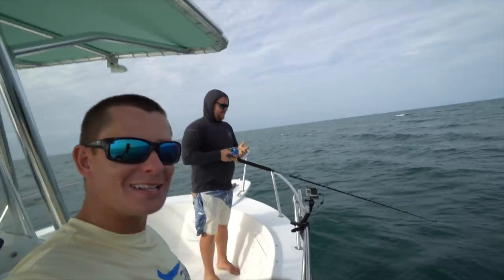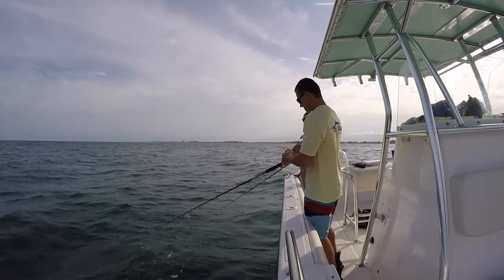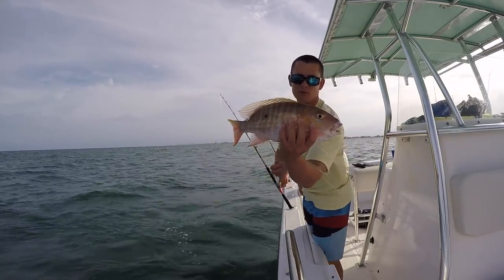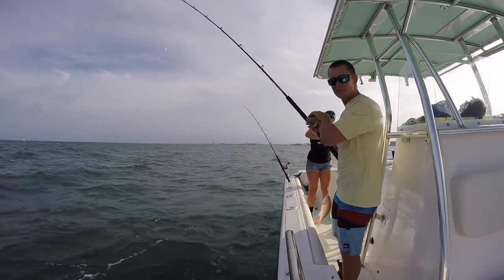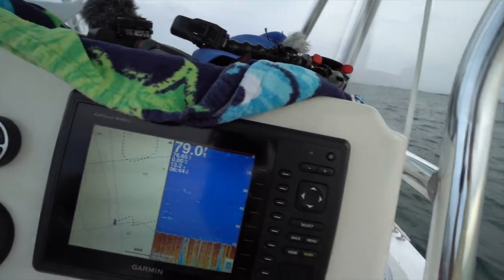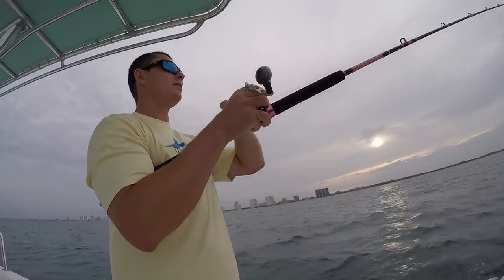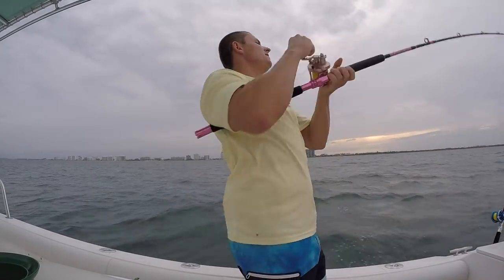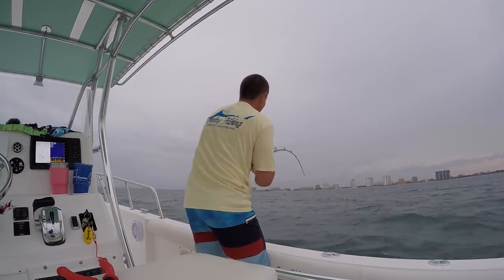I Wasn't Ready... GIANT Fish Vs. LITTLE PINK Reel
Just a quick video of a recent offshore trip out of hillsboro inlet. Our target  species was mutton snapper, as they are usually thick after a storm system. We got a few, but the current was hauling north and we could barely keep baits on bottom. We ended the day hooking multiple mystery fish and sharks!

▬▬▬▬▬▬▬▬▬▬▬▬▬ Gear Used ▬▬▬▬▬▬▬▬▬▬▬▬
• SAVE 10% on the Braid, Mono and Leader I fish: Code "Landshark"

►Reels Seen in Video Available at J&H:FREE Landshark Sticker with any J&H order, mention Landshark in notes!

Save $10 Per Connley rod order,  when you mention "landshark" through phone, in store or email orders.